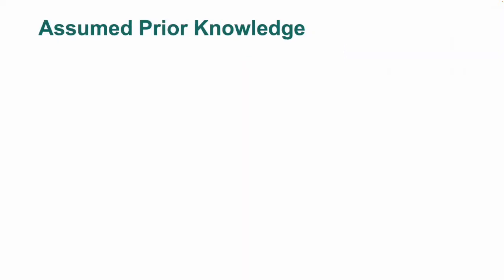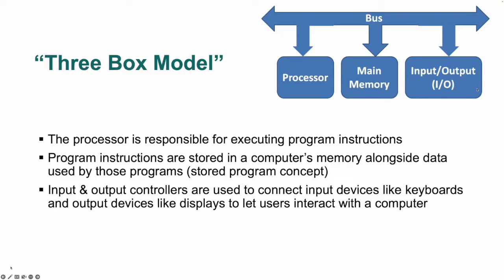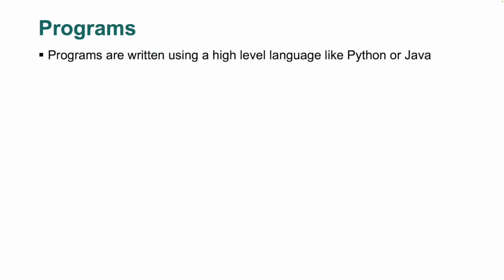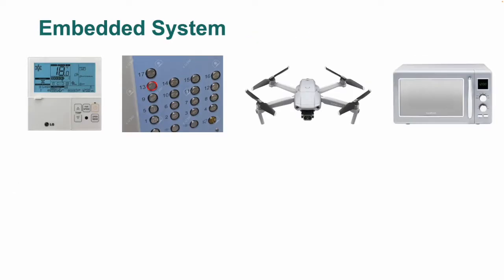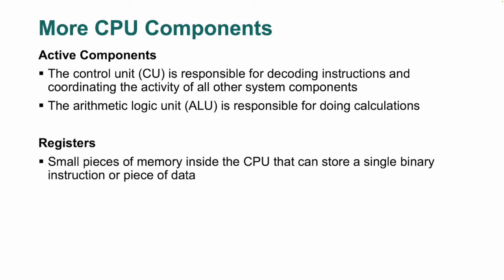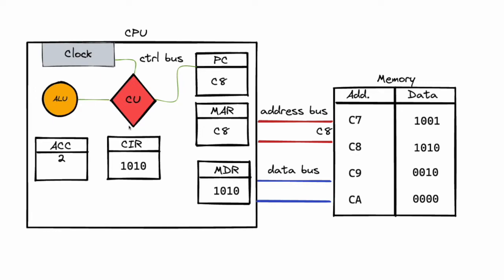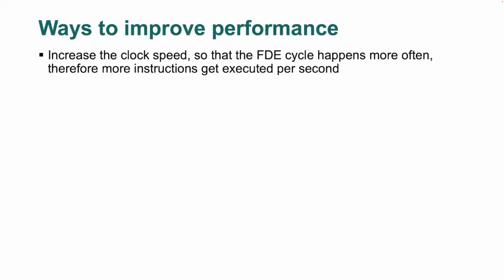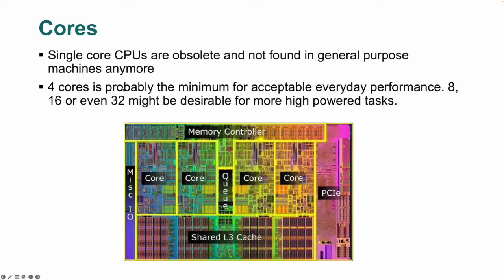IGCSE Computer Science (0478) | Unit 3.1 Computer Architecture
The first video of a three part series covering Unit 3: Hardware. Up to date for the 2023 specification.